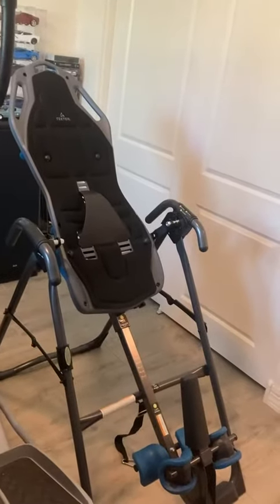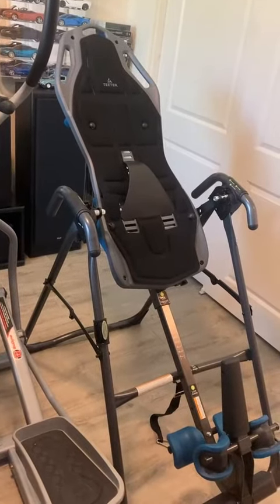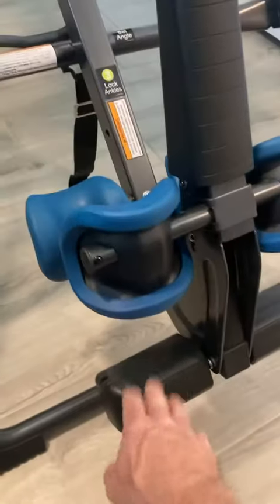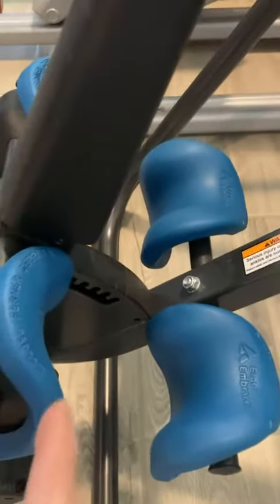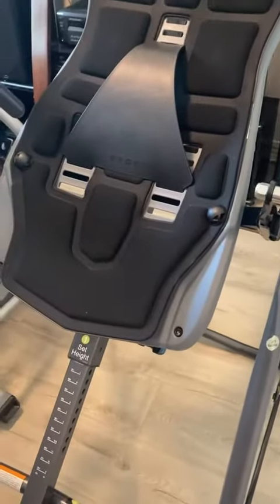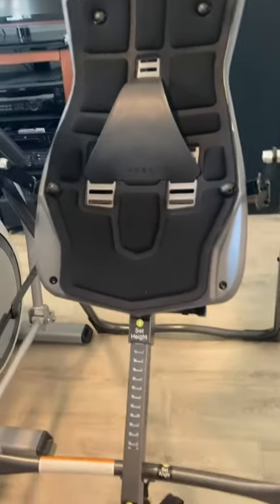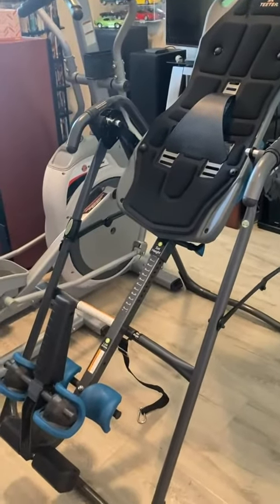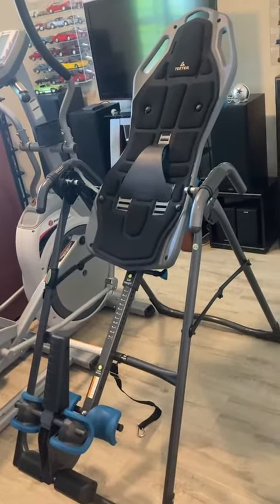Teeter FitSpine X1 Inversion Table, Back Pain Relief Kit Review, Really Helped Decompress My Spine